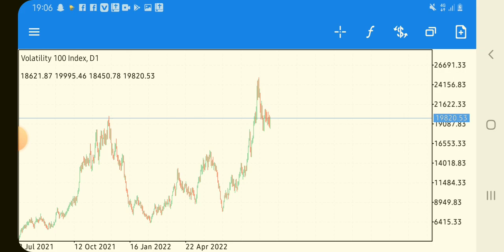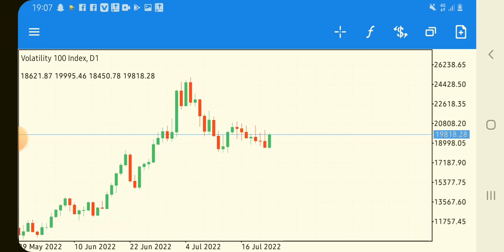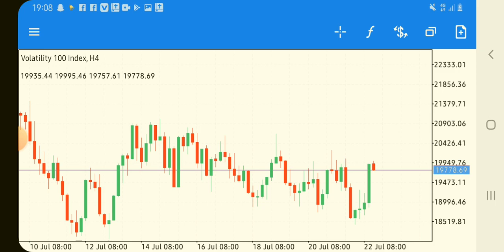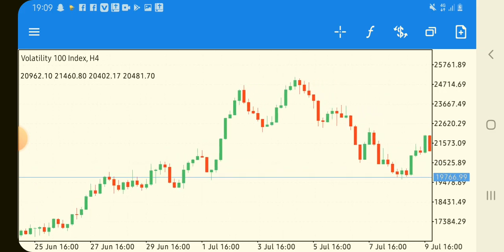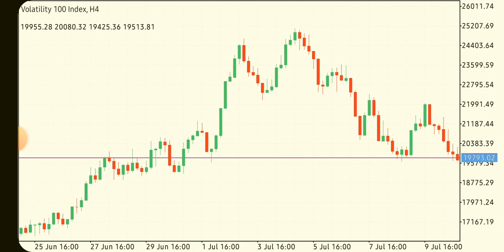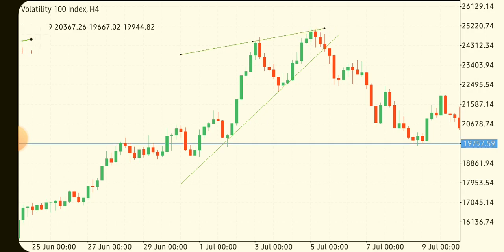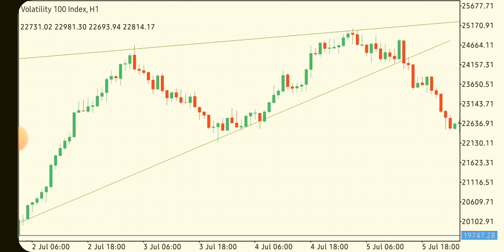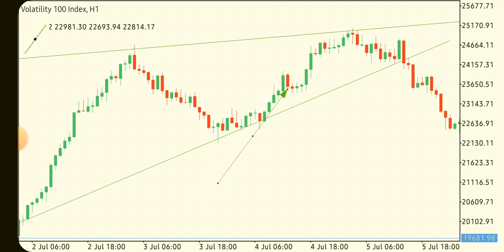How to perfectly draw trendlines in Forex